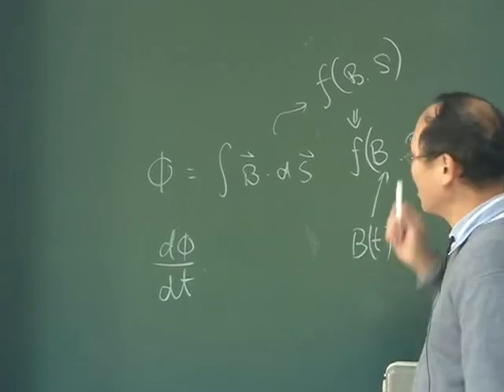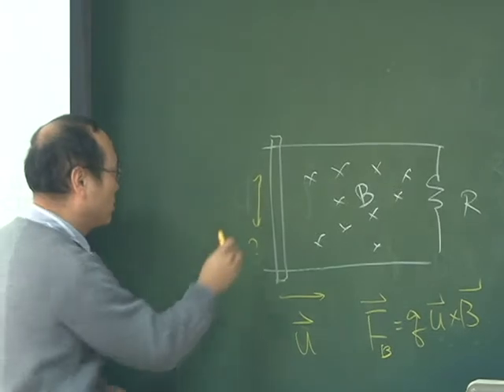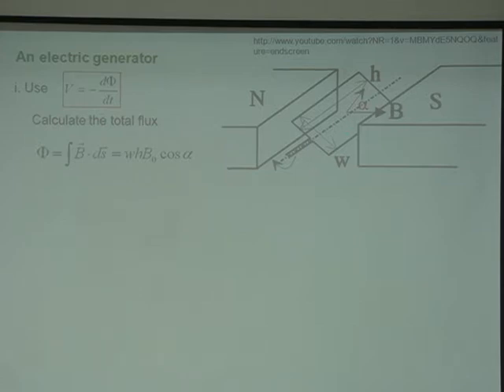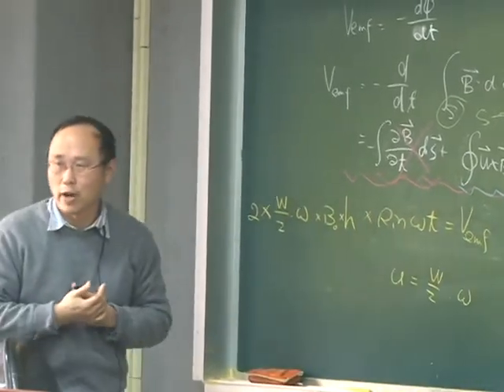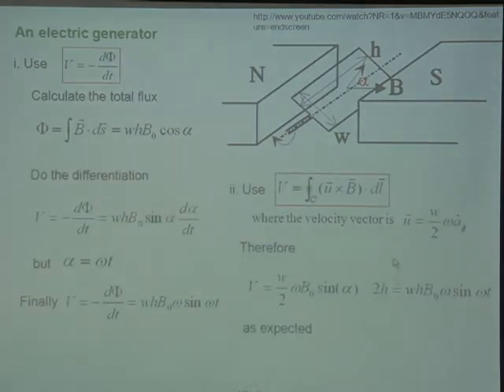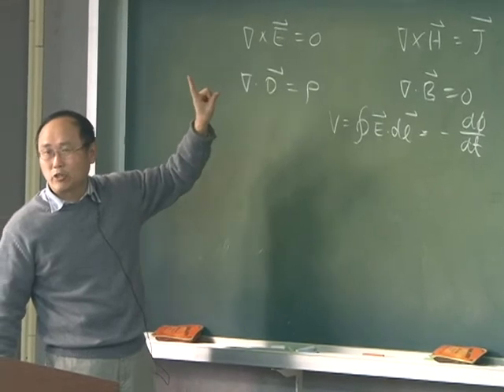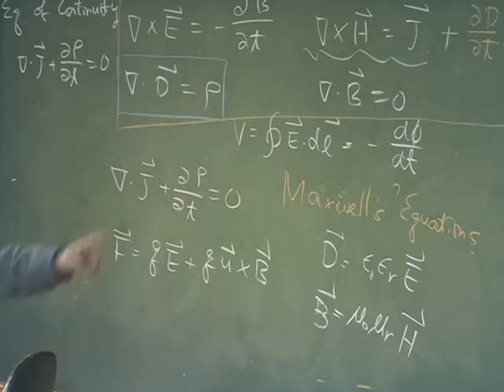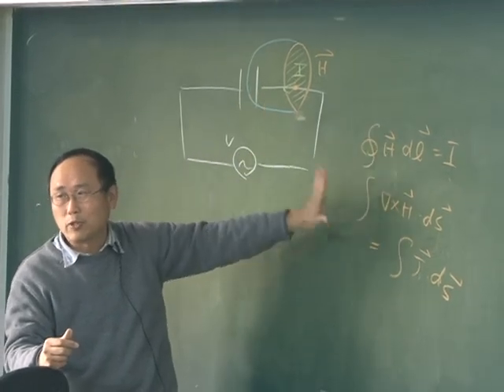10101黃衍介教授電磁學_第25A講 Time-varying Fields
【課程大綱】
L25_A
Time-varying Fields
  Faraday's Law of electromagnetic induction
  An electric generator
  Maxwell Equation